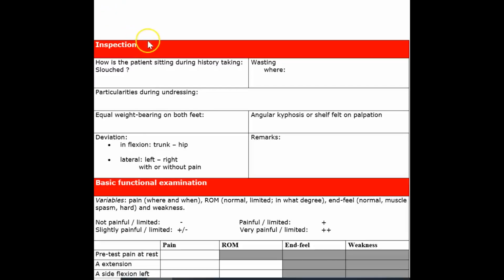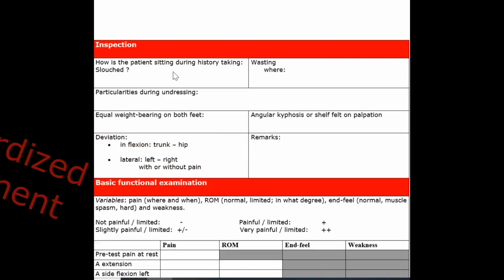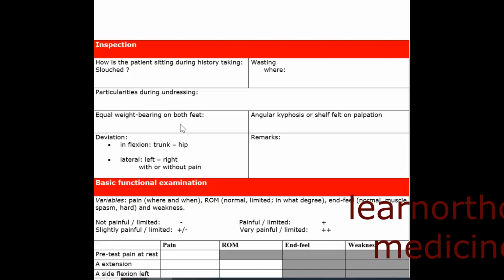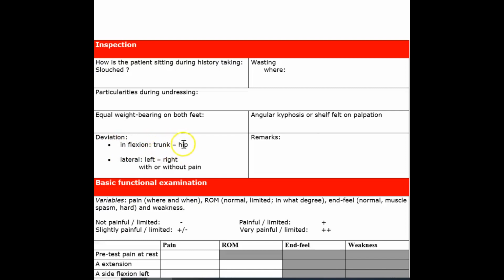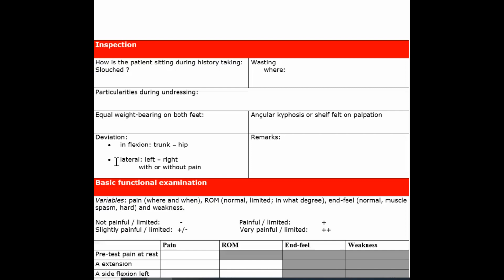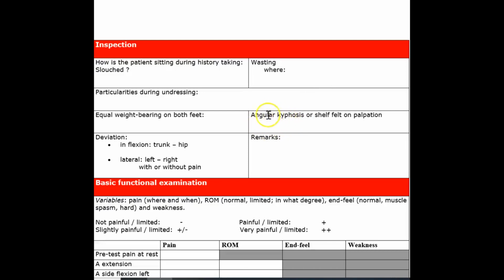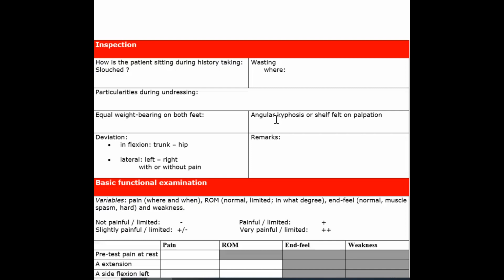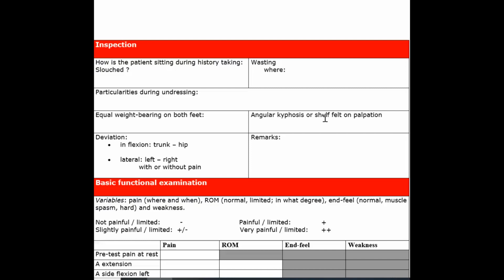The use of a standardized assessment form in orthopaedic medicine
A standardized assessment form to diagnose soft tissue lesions of the locomotor system fascilitates and objectivates the diagnostic process in orthopaedic medicine.  How to become an expert in orthopaedic medicine in 7 days?  Join the unique and exclusive MasterMind private training in orthopaedic medicine and discover what you really need to optimize your clinical reasoning and treatment skills in musculoskeletal medicine in a most efficient and practical way.  Did you know, I accept max. 4 guests for this exclusive training?